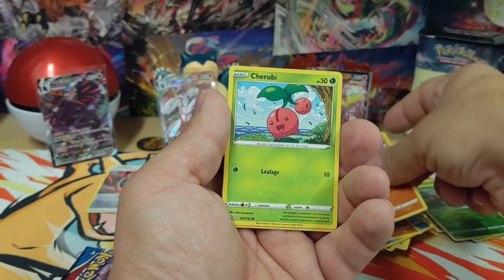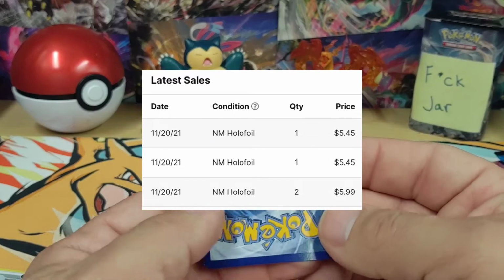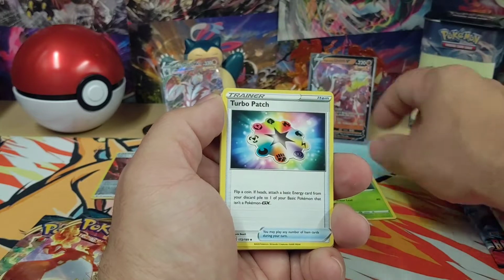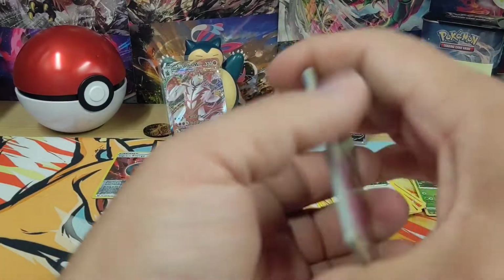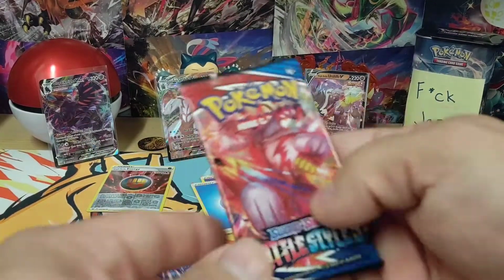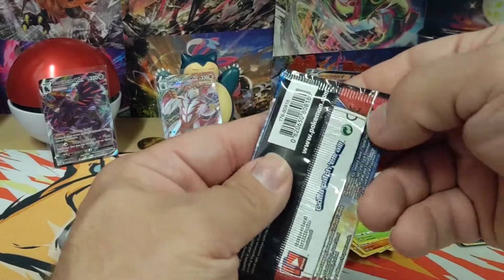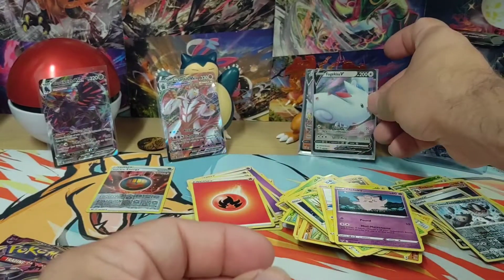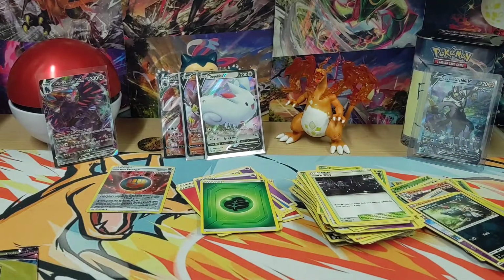Sick Alt Art 🔥 from a $20 Urshifu VMax Box! 🤯🤯🤯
I didn't have high hopes for this Black Friday Urshifu VMax box.  Made the hit that much more special!